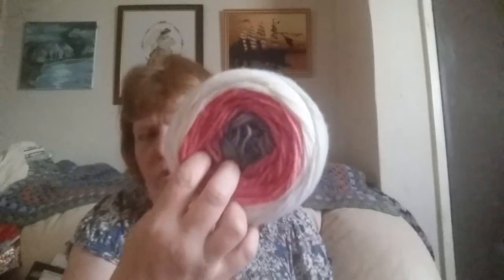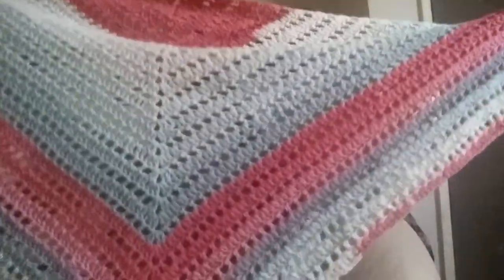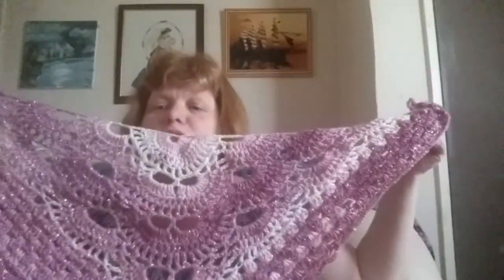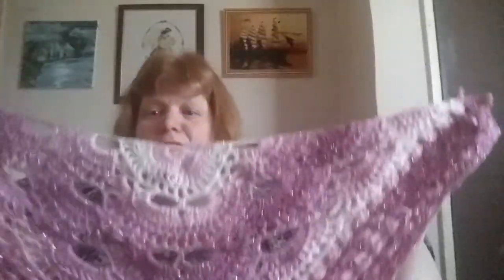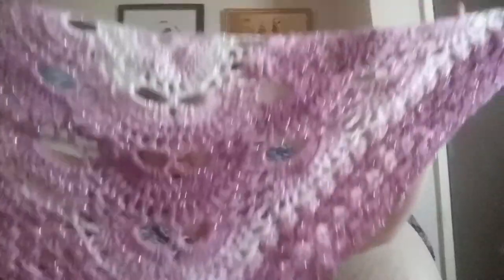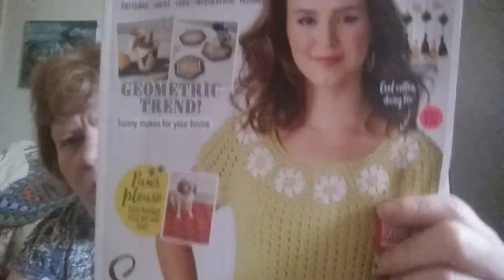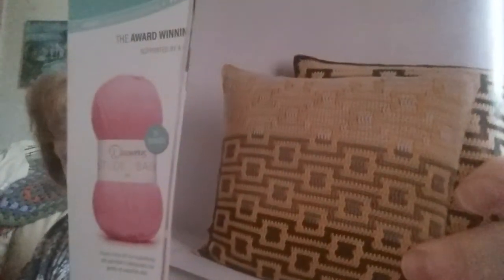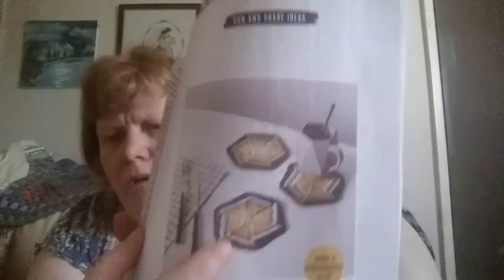Crochet shawl finish and crochet wip